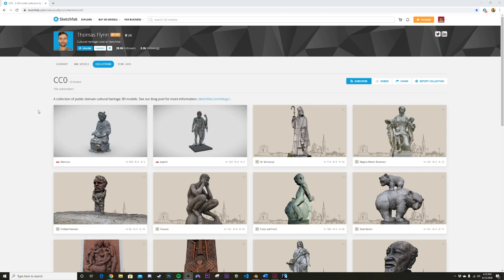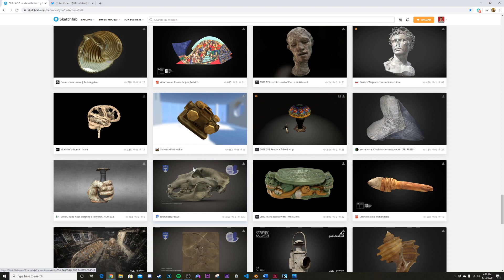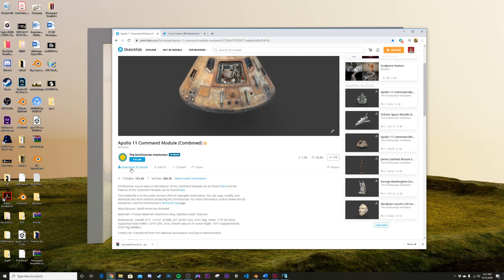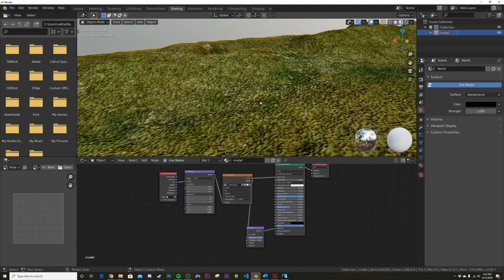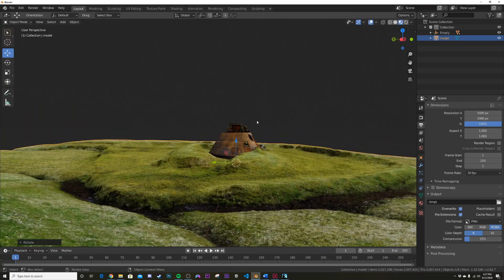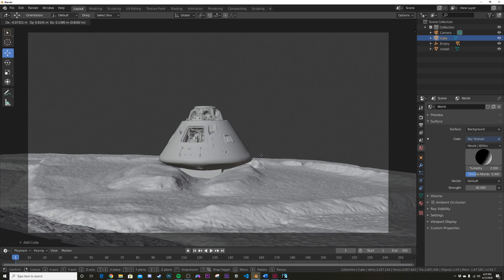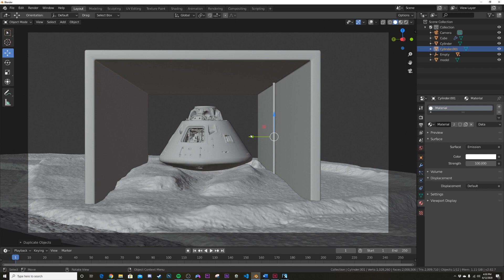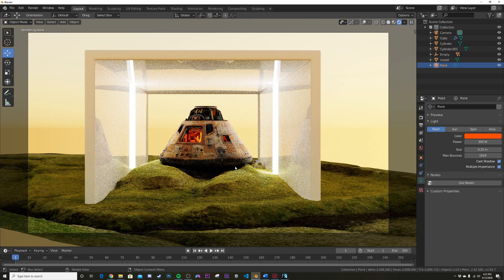Easy World Building with over 600 FREE 3D MODELS!!! (Blender Tutorial)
In this Blender tutorial i will show you how to use a huge library of free models and materials and give you a breakdown of a really cool environment I made!